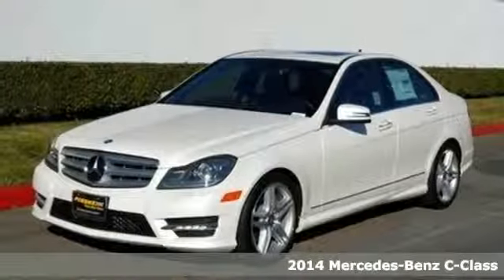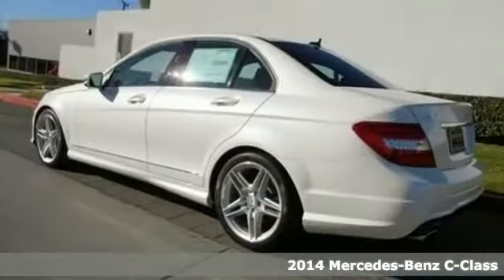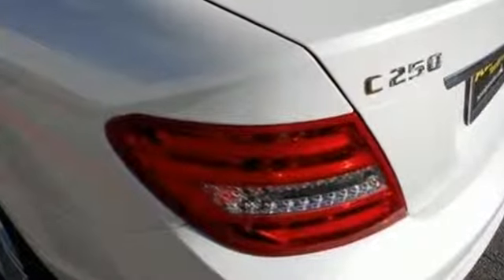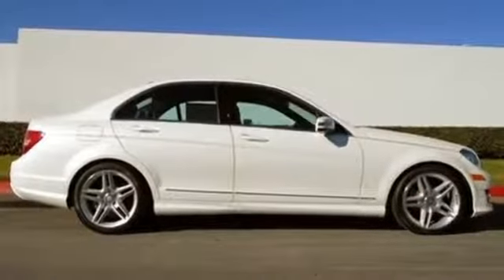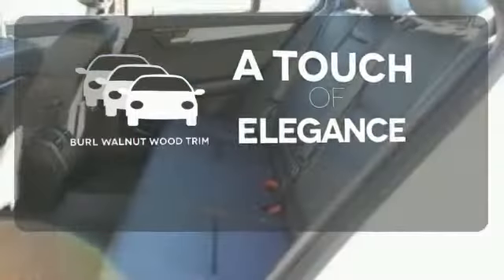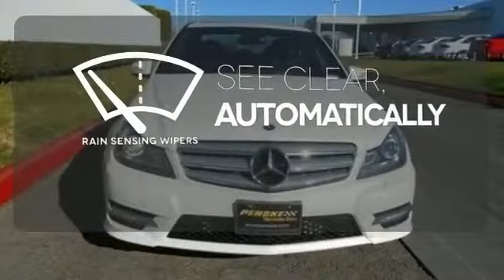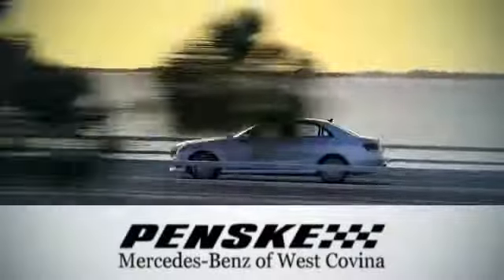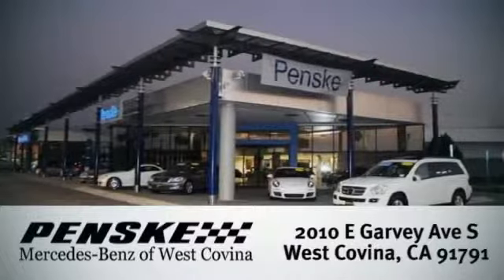2014 Mercedes Benz C Class West Covina CA El Monte, CA EA967468 360p